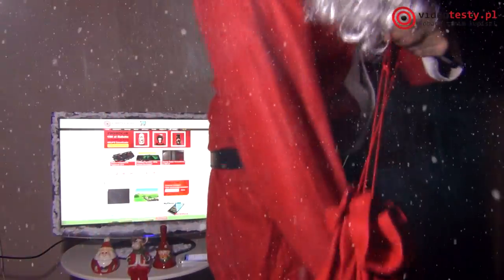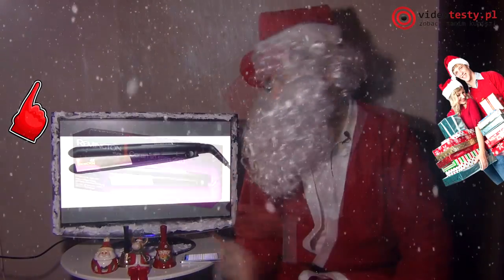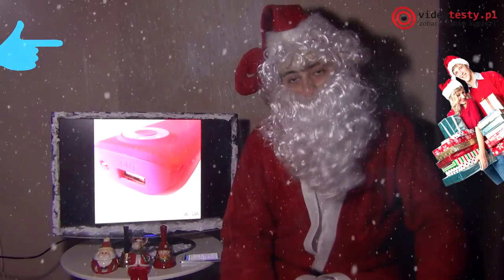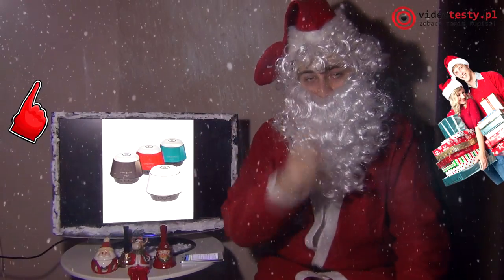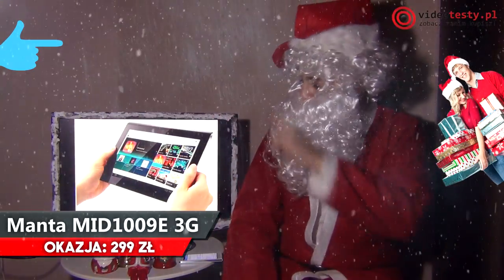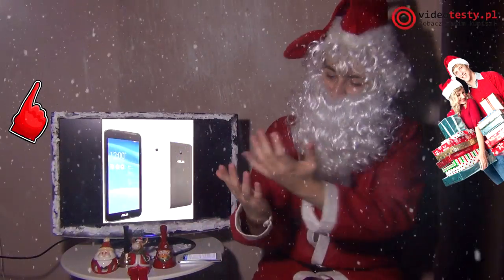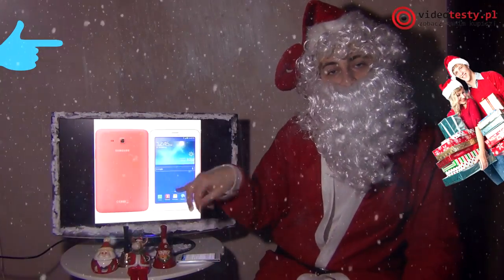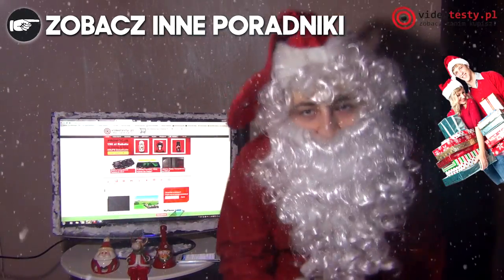Dla NASTOLATKA - Świąteczny Poradnik Zakupowy #4 - (VideoTesty)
Witamy w czwartym odcinku z serii "Świąteczne Poradniki Zakupowe 2014". W dzisiejszym epizodzie Święty Mikołaj pracujący dla VideoTesty.pl przedstawi Wam najlepsze pomysły na prezent dla Nastolatki i Nastolatka:
Prostownica Remington Ceramic Slim 220 S1510 ►
Tablet Samsung T111 Galaxy Tab 3 Lite 7.0 8GB 3G ►

Witamy w drugim odcinku z serii "Świąteczne Poradniki Zakupowe 2014". W dzisiejszym epizodzie Święty Mikołaj pracujący dla VideoTesty.pl przedstawi Wam najlepsze pomysły na prezent dla Mamy! Oczywiście wszystko w ramach urządzeń elektronicznych.

Nie trać czasu na oglądanie wszystkich filmów.

Tablet - Smartfon - Test - Recenzja - Samsung - iPad - Apple

Zastanawiasz się nad zakupem takich produktów jak tablet, smartfone, laptop lub komputer PC... Zobacz nasze materiały video z produktem, który chcesz kupić. Zapoznaj się z naszymi Opiniami oraz Poradami. Podejmij świadomie decyzję zakupową. Pamiętaj „Zobacz zanim kupisz" i nie kupuj kota w worku J
Na naszym kanale VideoTesty znajdziesz Testy i Recenzje produktów najpopularniejszych producentów, m. in.: Samsung, Nokia, Apple, Sony, HP oraz Blackberry. Nasi eksperci redakcyjni chętnie odpowiedzą na Wasze pytania w komentarzach.

Wejdź na portal VideoTesty.pl i przeczytaj pełne teksty recenzji i porad sprzętowych.

Zostań naszym widzem. Miłego oglądania.

Dziękujemy za wszystkie Wasze oceny, komentarze, opinie oraz porady.

Redakcja Portalu
VideoTesty.pl